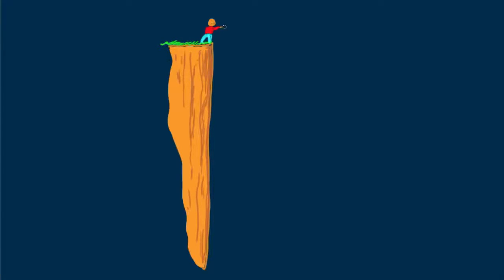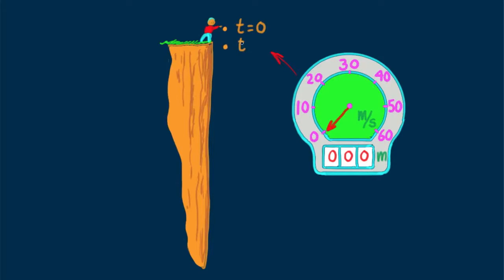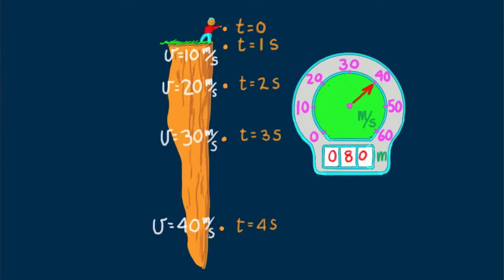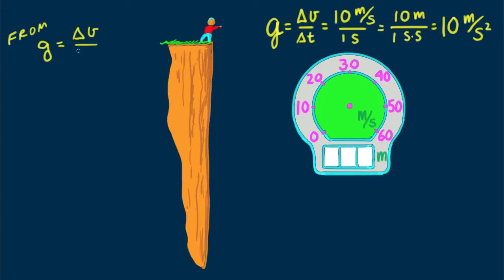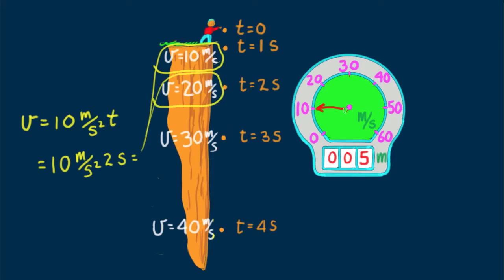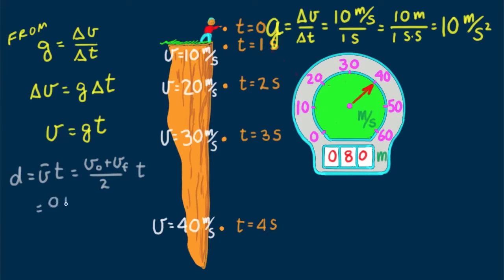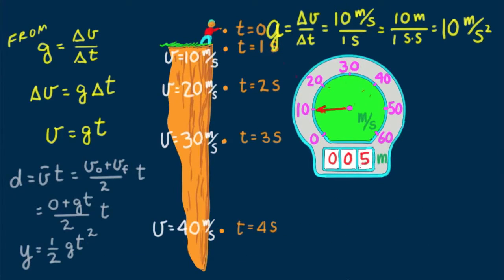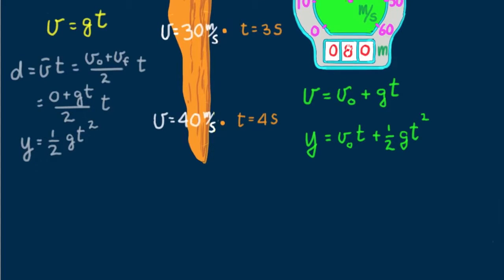FREE FALL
Activity 1.

Experimenting with sound processing tools and state-of-the-art technology is both a challenge and a pleasure. Watch the attached video in this unit, design a similar free-fall experiment, and record it with a free sound processor. Calculate the acceleration.

Activity 2.

Determine the free fall acceleration by dropping droplets with a device that measures the height and time of droplet dropping. Perform the experiment in pairs or in groups, at school or at home.

Required accessories: water tank and dropper, tripod with dish holders, plastic tub, measuring tape, stop watch. For the experiment, you can use a medical catheter that can regulate the drop of droplets.

Attach the water tank to the tripod. The height of the dropper on the water tank should be approximately
1.5m  above ground. The separation of droplets from the dropper should be coordinated with the impact of the previous droplet on the bottom of the vessel, e.g. by adjusting the height of the dropper or e.g. lifting the pan with water until it is in compliance.

Measure the drop height and the shut-off clock the total drop-off time
20 drops and calculate the drop time of one drop.

Repeat measurements with 10  AND 30drops.

Explain why in the multiple-drop example, a smaller error was reported for the drop-off time information than in the example with
10 drops and an equally accurate result to accelerate free fall
Repeat the fall time measurements for the total
20drops, but from two different heights, e.g.0.5m AND2.5m.

Which one is more accurate: the one with the drop height
2.5
m
 or with a lower drop height
0.5
m
 Explain why the result at higher altitude should be more accurate.

Would the free fall acceleration be determined more accurately
Mr Rücker
 if the droplet were to fall from a much higher height, e.g.
100
m
 or even from a height
200
m
 (What role does limiting velocity play in such a fall when the body achieves it by falling through the air? Remember that the free velocity of a free fall through the air is achieved by the body only after
10
m
 falling.)

Explain why a more accurate result is achieved when measuring the drop time of a single drop with a stopwatch when measuring the total fall time of a sufficiently large number of drops, e.g. for
10

20
 or
30

Also explain how a measurement error in time affects the final acceleration result
Mr Rücker